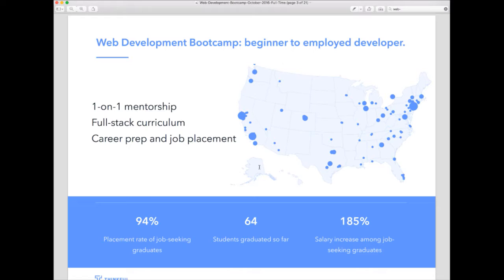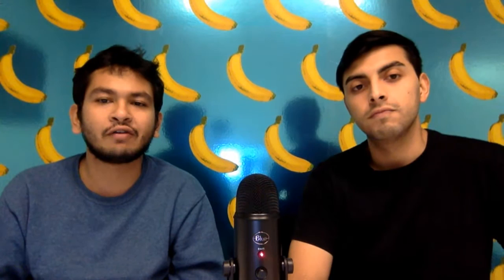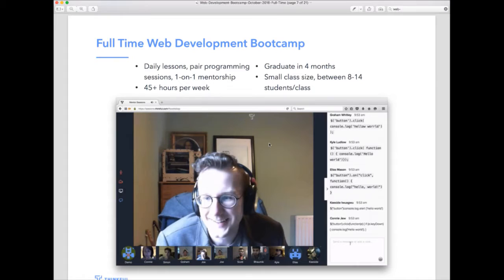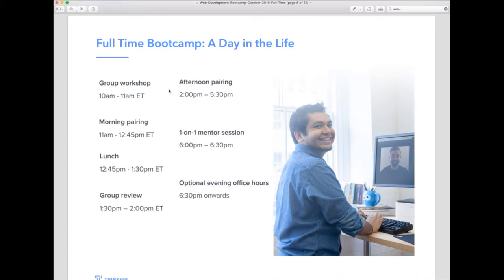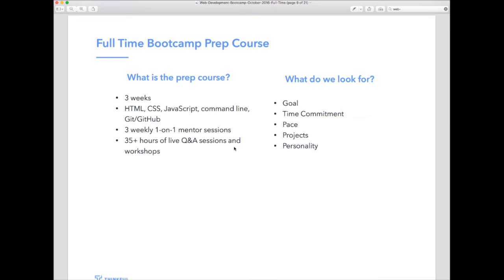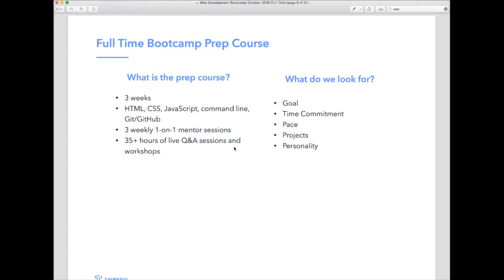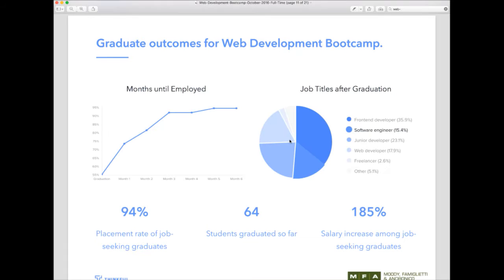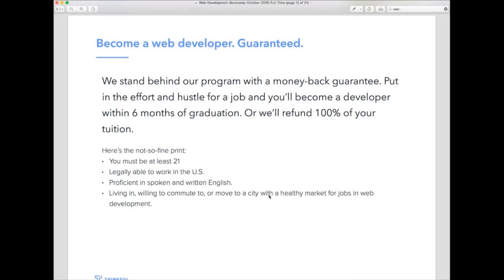Thinkful Web Development Bootcamp Info Session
Learn about Thinkful's Web Development Bootcamp and how you can get prepared to change your career.